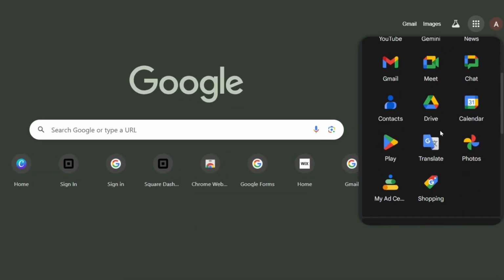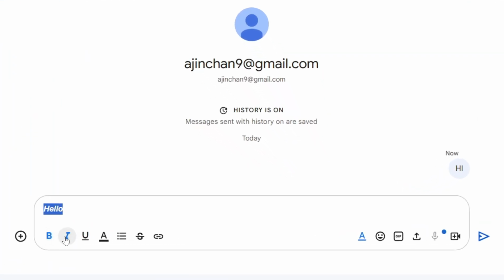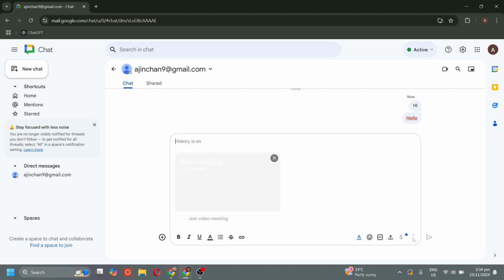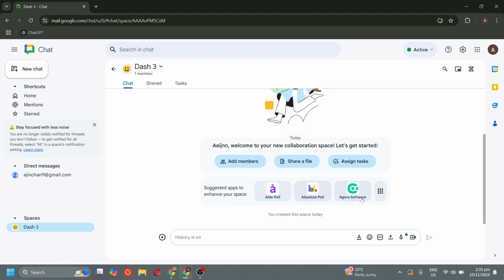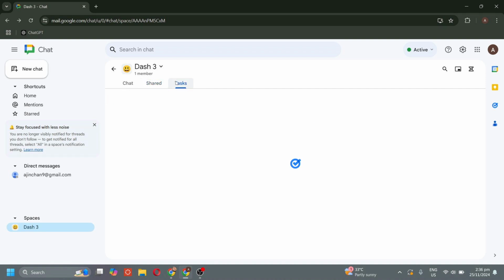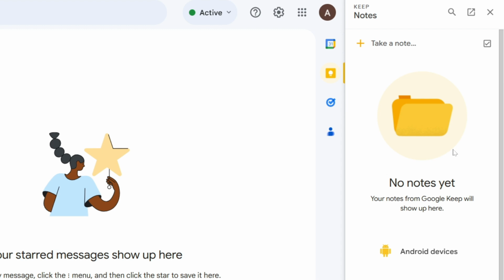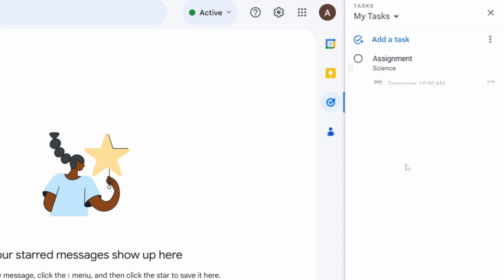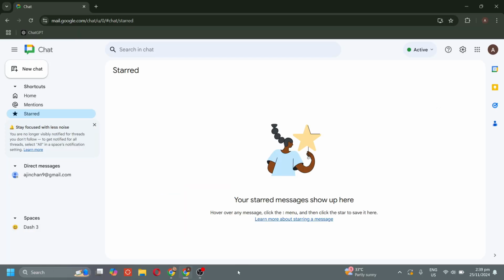Google Chat Tutorial For Beginners 2024 (How to Use Google Chat LIKE A PRO!)